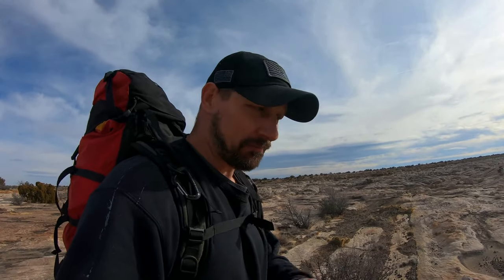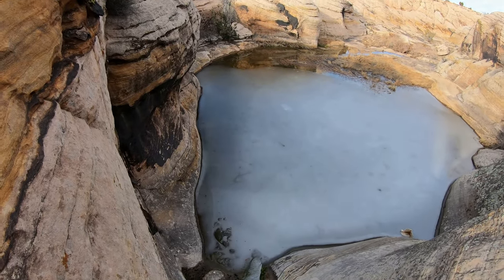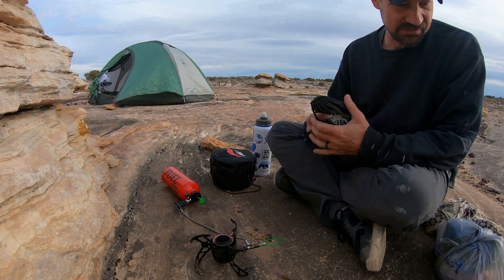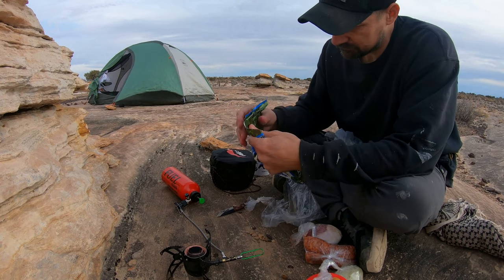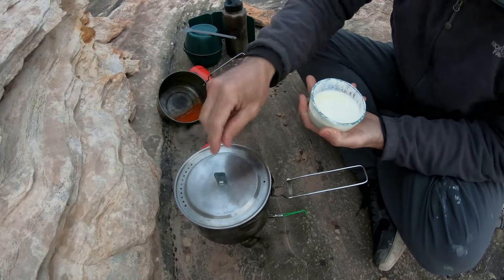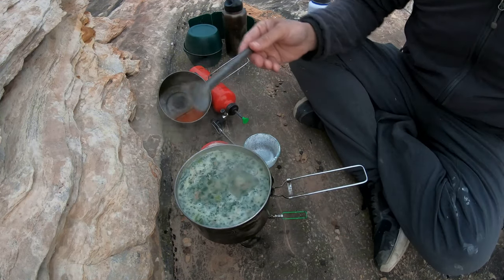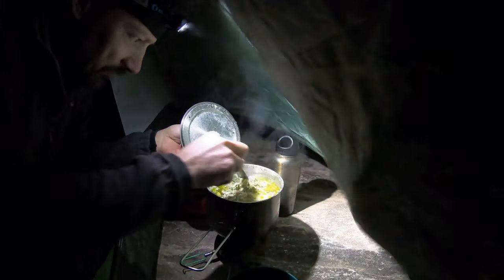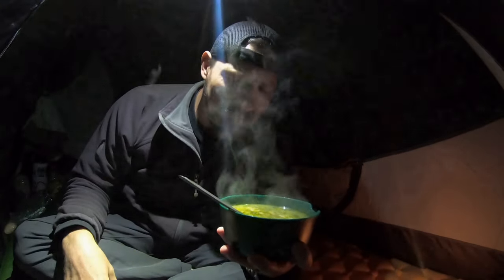First Overnighter of 2020 - Making Zuppa Toscana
In this video I'll take you on an overnighter with me to my land. It was fun. Enjoy!